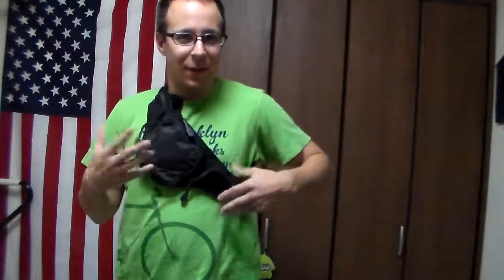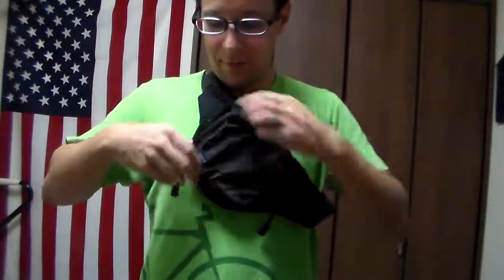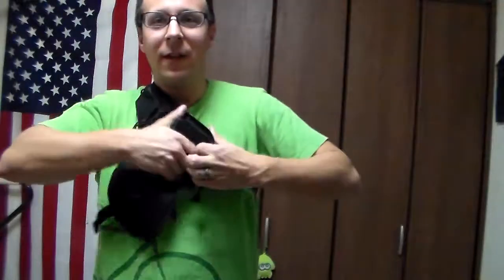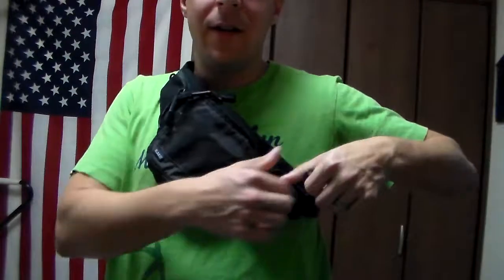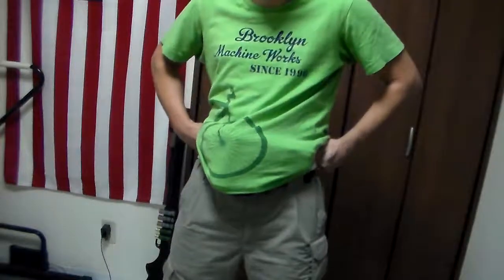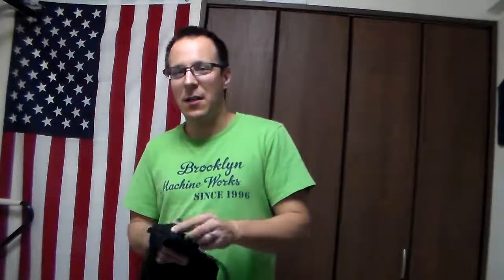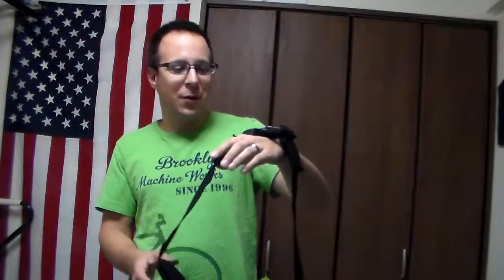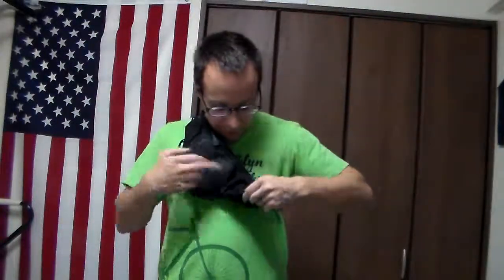GSK Review: 5.11 Select Carry Pistol Pouch